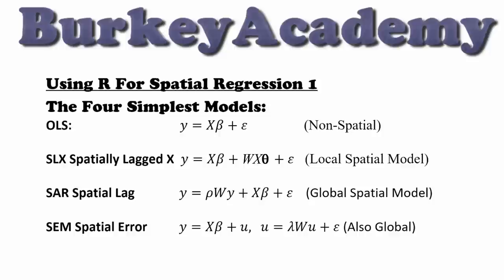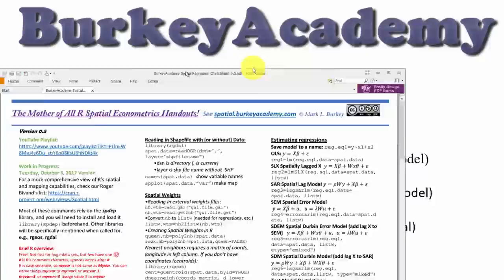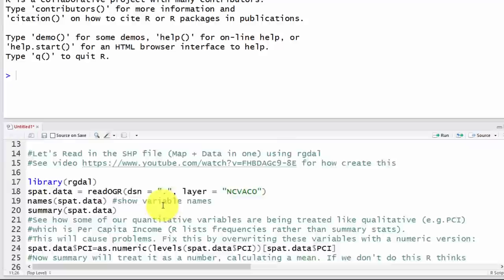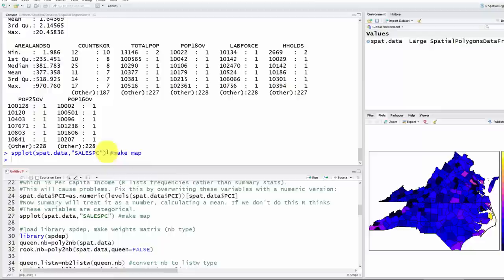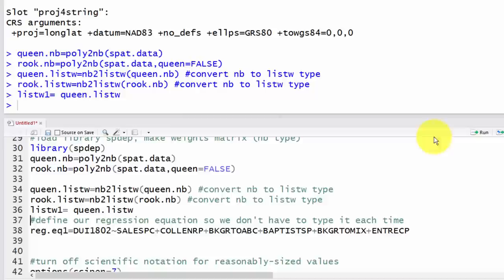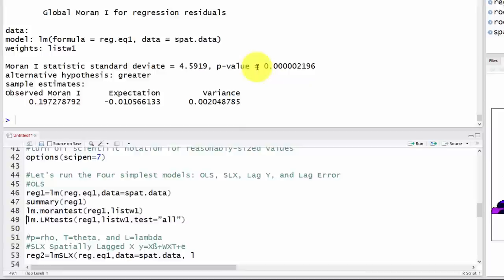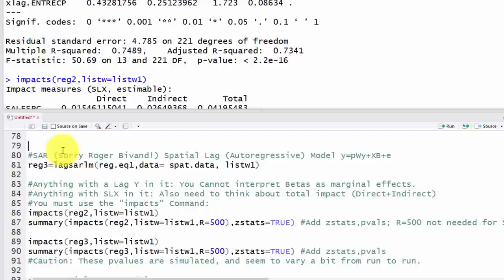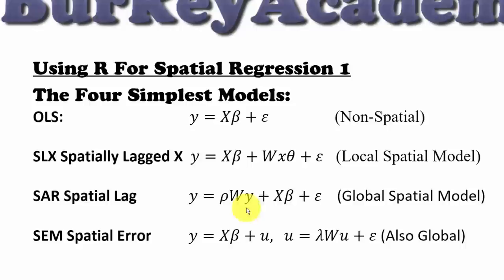Spatial Regession in R 1: The Four Simplest Models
We run OLS (with spatial diagnostics), SLX, Spatial Error and Spatial Lag Models.  We also run the spatial Hausman test.  Along the way, we discover a bug in the R SLX code in the spdep package, and get it fixed.  Very exciting!